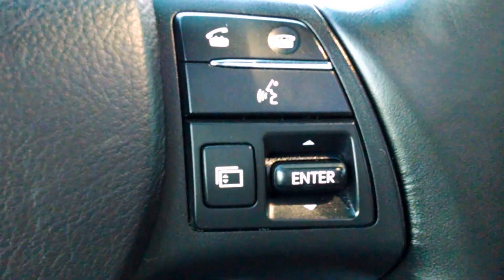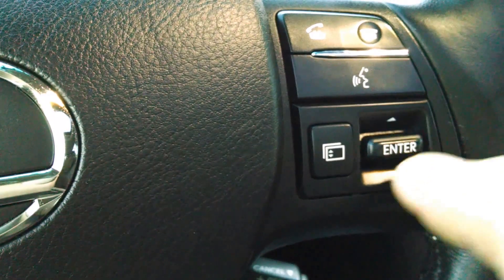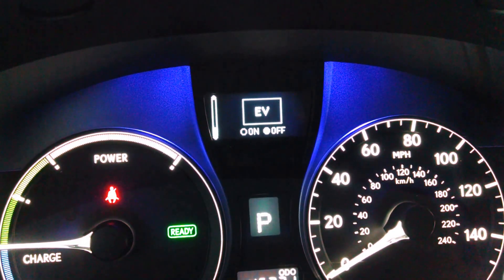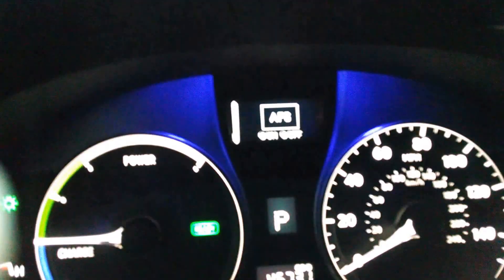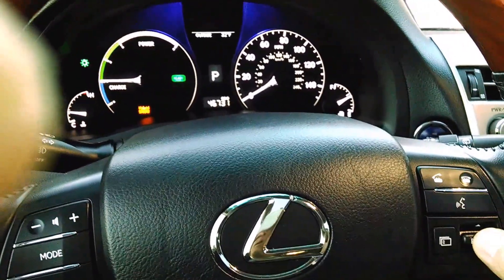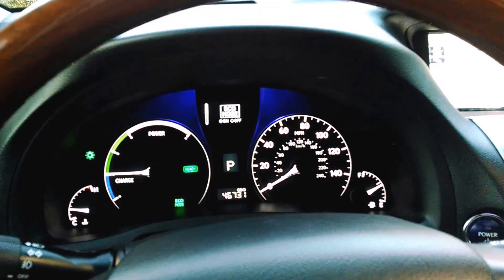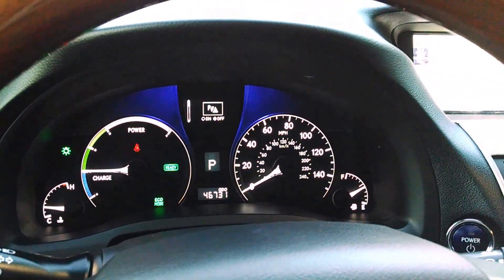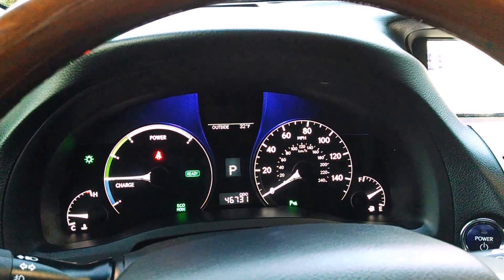Lexus RX450h - Steering Wheel Controls Review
This clip will teach you how to set the controls for EV Mode, Park Assist, AFS-Adaptive Front Lighting System, Hybrid "Snow" Mode, and ECO Mode on the Lexus RX350 and RX450h Steering Wheel.